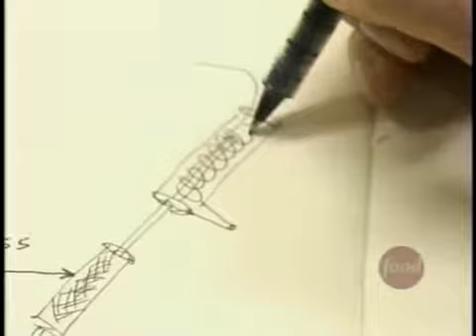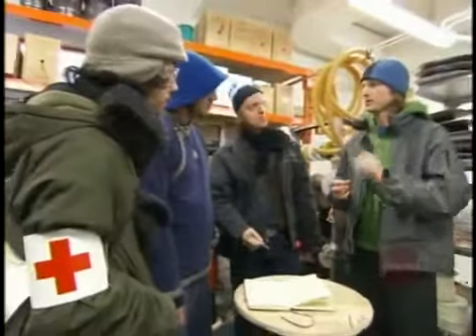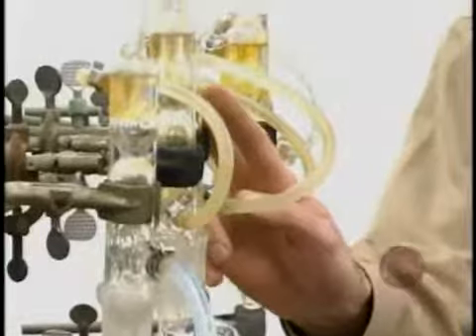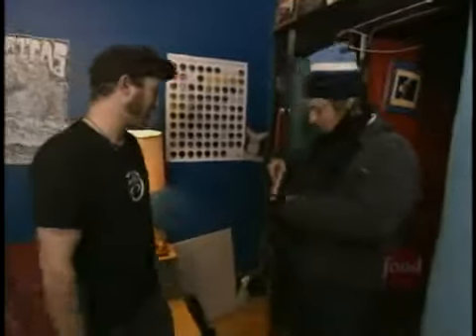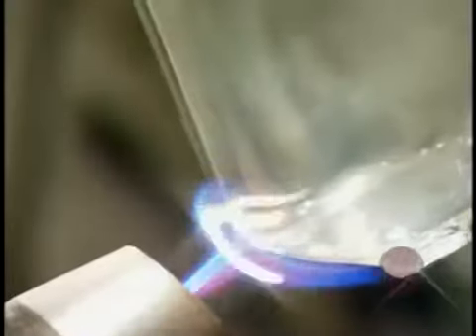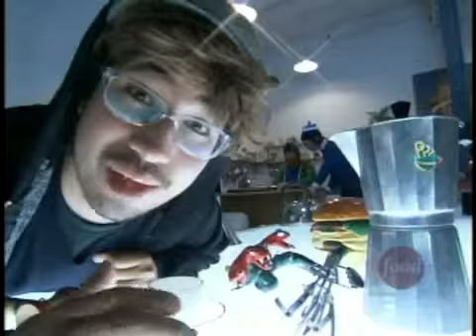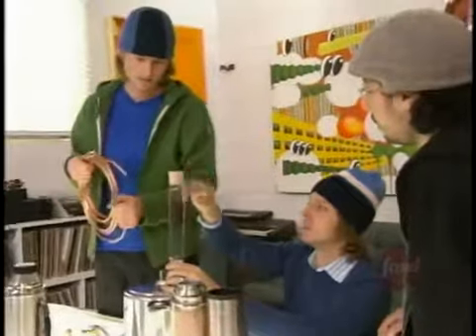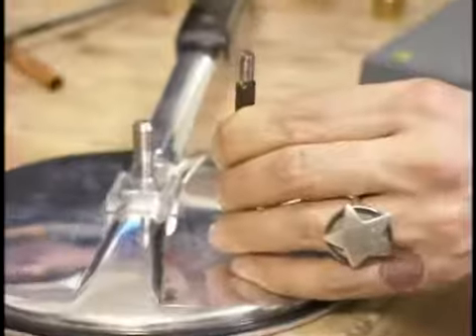Food Essences (S01E10) | Food Jammers